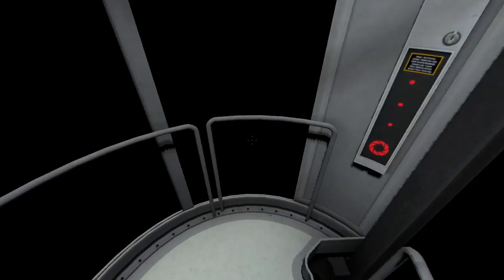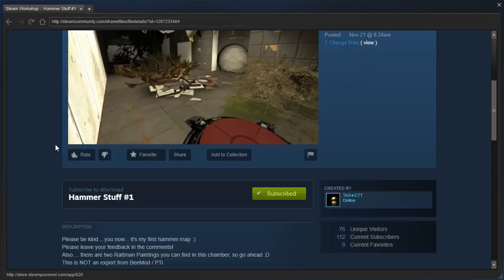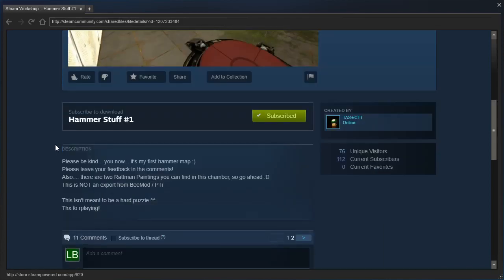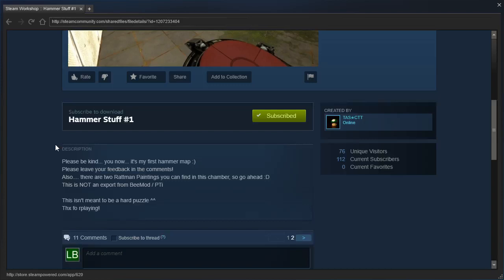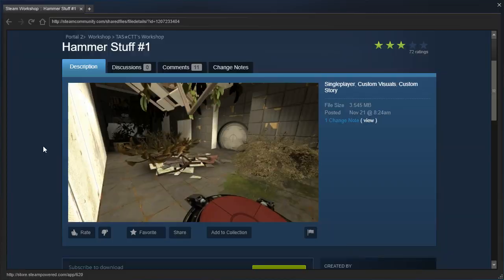Portal 2 PeTI - "Hammer Stuff #1" by TAS✮CTT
Blind playthrough. Seems to have not been pak'd correctly.